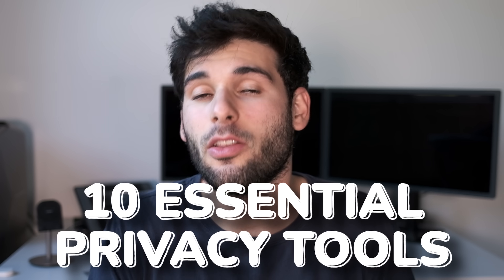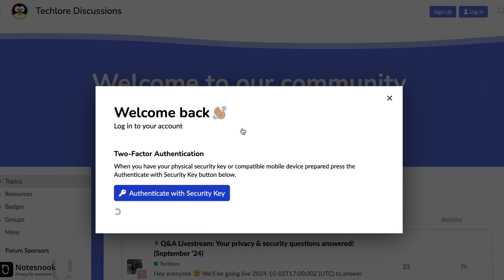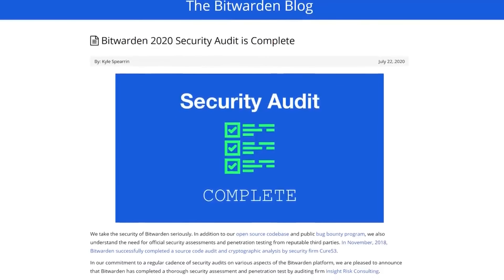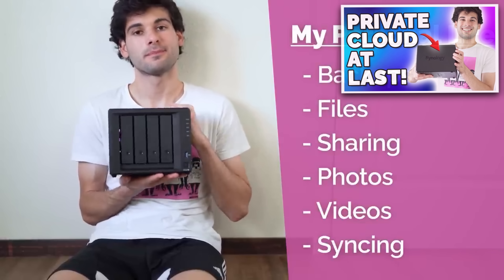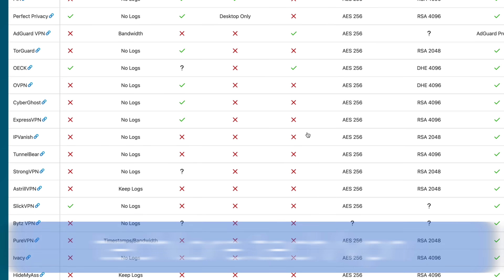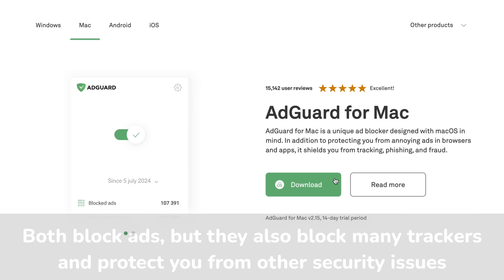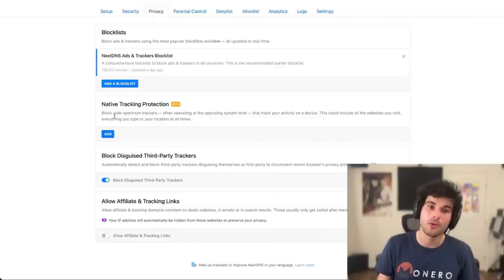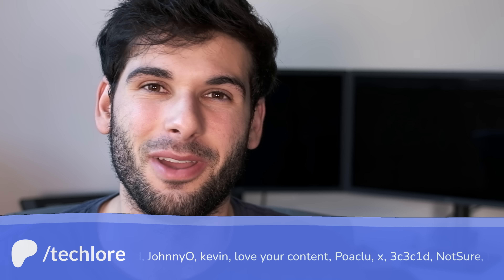10 Privacy Tools I Can’t Live Without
My 10 daily essential privacy tools I cannot live without! In this video I share the exact tools I use to keep myself safe from data brokers, hackers, and more. I share my go-to 2FA options, password manager, messenger, VPN, browsers, aliasing services, and so much more!

We cannot provide our content without our Patrons, huge thanks to:
BRIGHTSIDE, Clark, Ente, Richard, Afonso, Brad, JohnnyO, kevin, love your content, Poaclu, x, 3c3c1d, NotSure, Philip, Seth, Timothy

Timestamps:
00:00 Intro!
00:20 Our Sponsor: Notesnook!
01:22 1 - My Multi-factor Authentication
02:50 2 - My Password Manager
03:48 3 - My Screen Protector
04:16 4 - My Messenger
05:00 5 - My NAS
05:40 6 - My VPN
06:50 7 - My Browser
08:04 8 - My Extensions
09:04 9 - My Aliasing
10:08 10 - My DNS